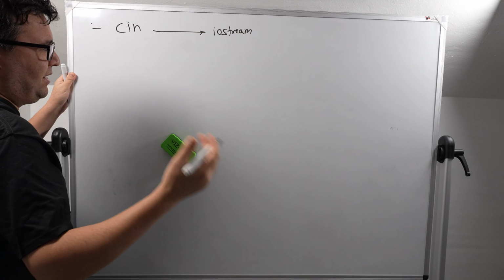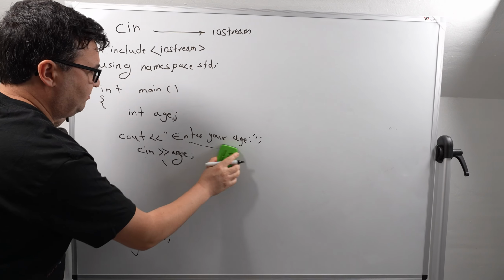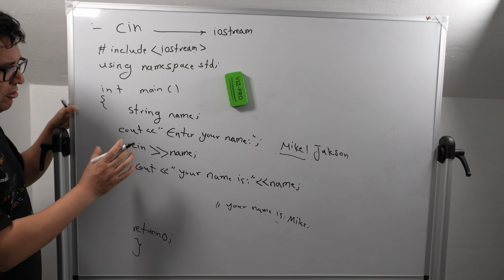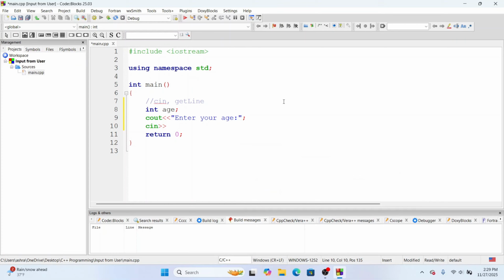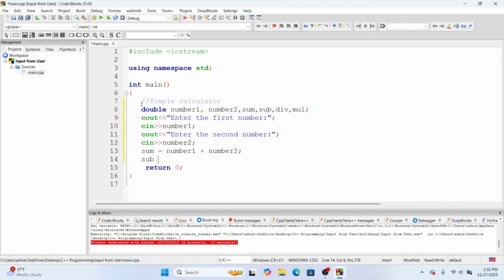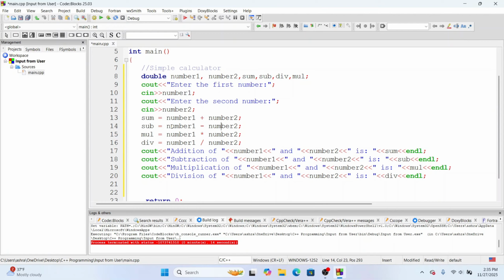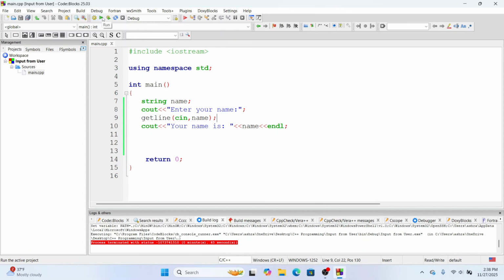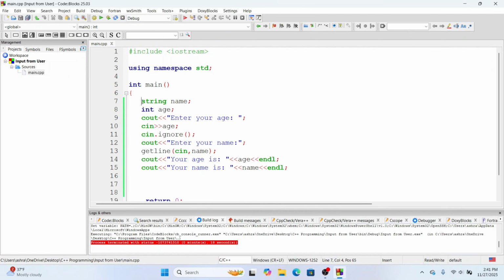C++ Lecture 6: How to Get User Input (cin & getline() Explained)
Welcome to Lecture 6 of the C++ Programming Series!
In this lesson, we focus on how to get input from the user in C++, using tools like cin, getline(), and cin.ignore().

⭐ What You’ll Learn in This Video:

How to use cin to take numbers and words as input

How to take multiple inputs at once

Why getline() is needed for full sentences

The common issue of input being skipped

What cin.ignore() does and when to use it

By the end of this lecture, you’ll clearly understand how user input works in C++ and how to avoid common input problems.